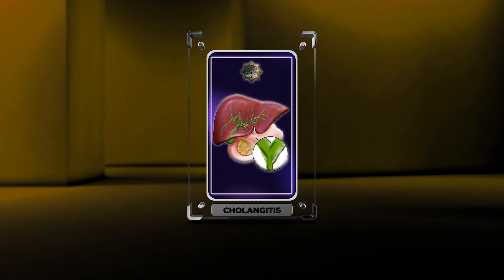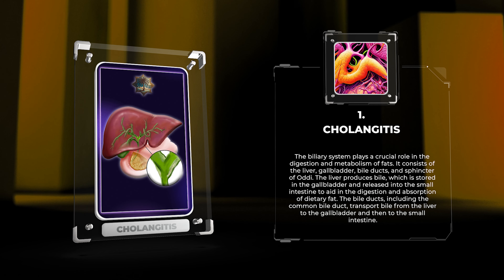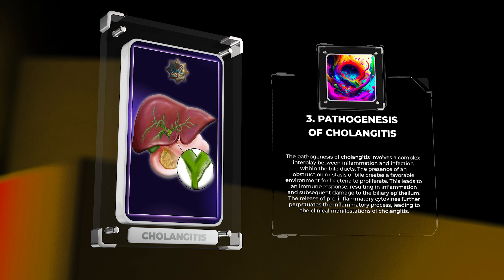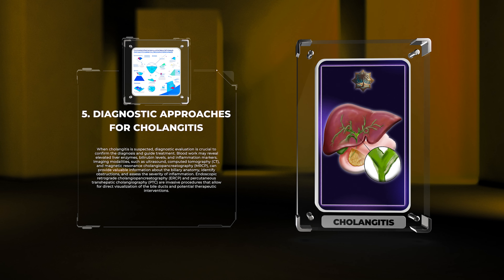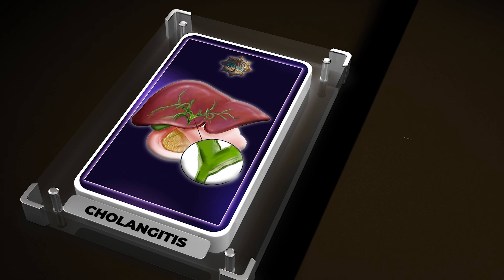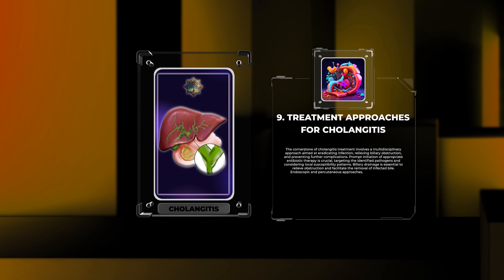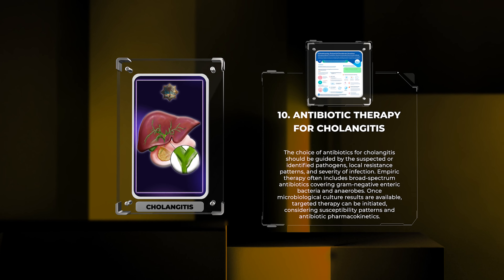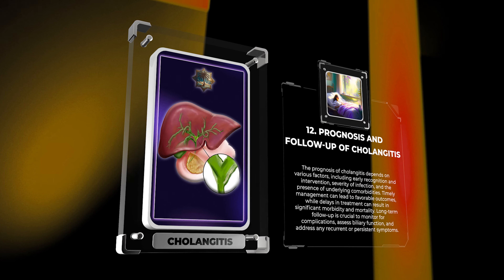Cholangitis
Hi everyone,

Nassima.